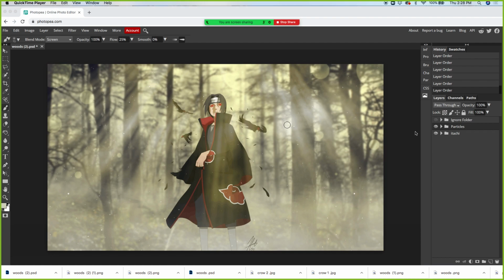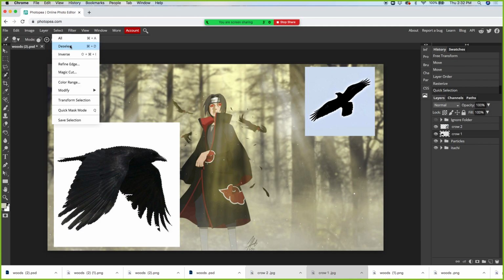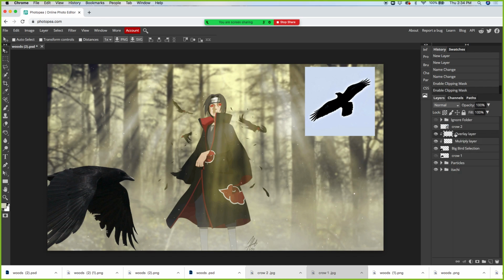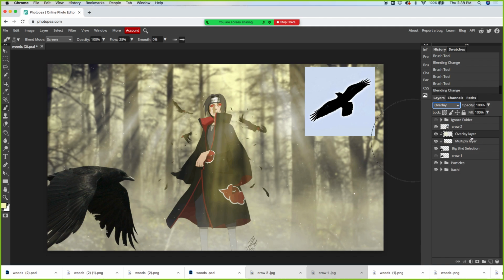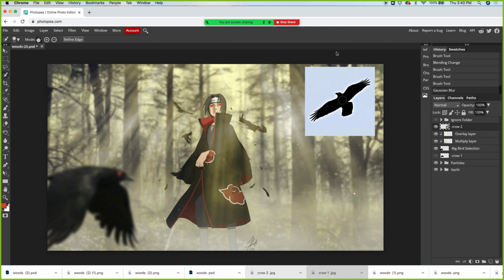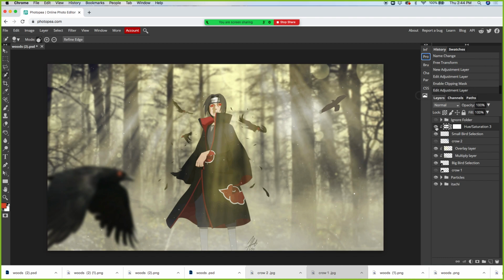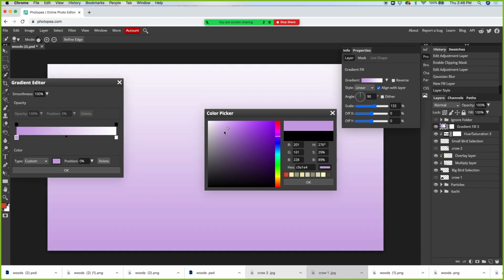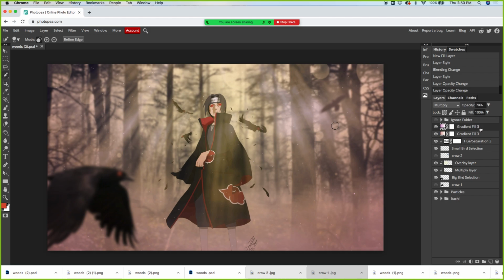How to add crows to itachi - itachi tutorial final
This video was made to help my students with their assignment